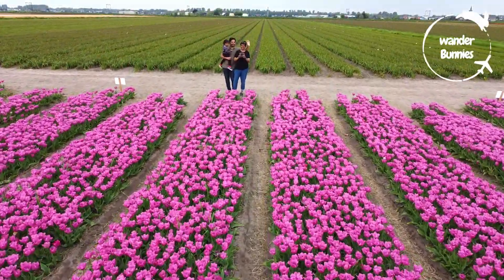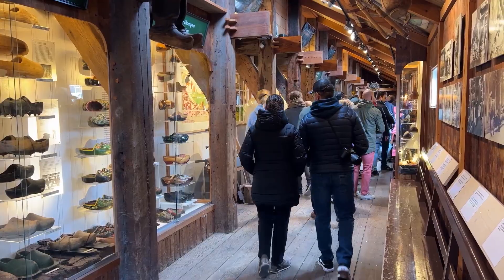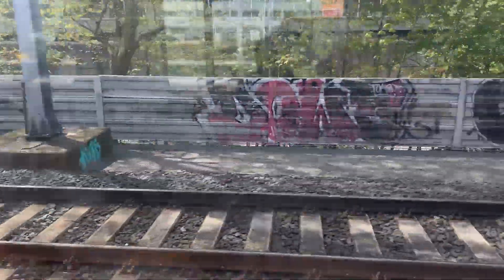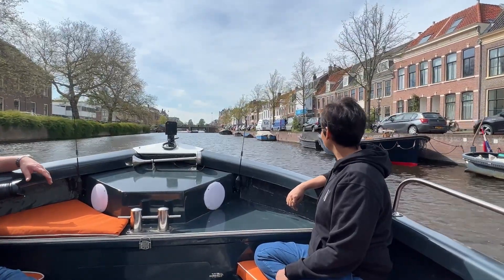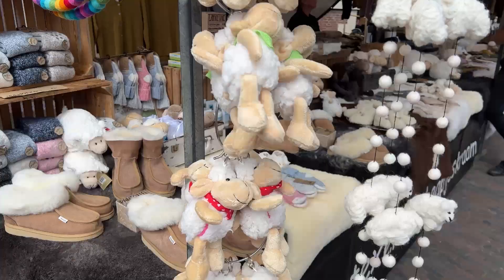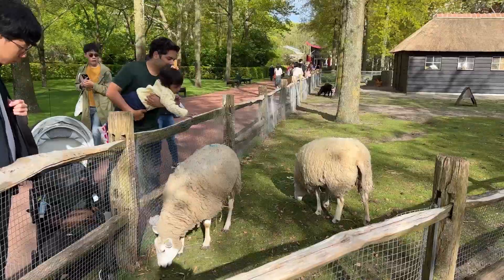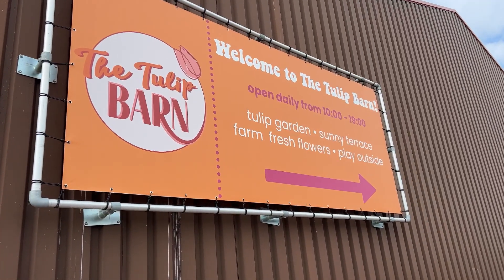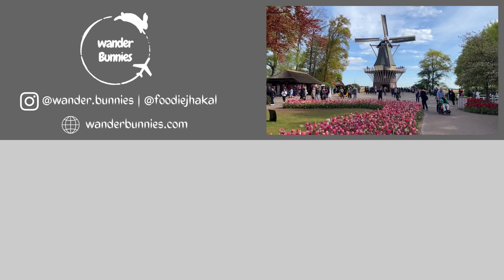Netherlands beyond Amsterdam: Haarlem, Tulips Fields, Windmills & more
Hi there, Thanks for being here. Welcome to “Wander Bunnies”!
In our last two videos we shared things to do and foodie adventures from Amsterdam and in this one we’ll talk about how we explored more of the Netherlands. Join us, as we take you on a journey through the picturesque Netherlands countryside, where we explore the charming windmills and traditional houses of Zaanse Schaans, wander the historic streets of Haarlem, and immerse ourselves in the breathtaking beauty of the tulip fields and gardens. Get ready to be captivated by the idyllic landscapes, vibrant colors, and rich cultural heritage of the Dutch countryside.

We’re Sakshi, DJ and little Pixie. We share our travel and vegetarian food explorations from around the world, hoping that you’ll find your next food or travel inspiration here.

Thank you for supporting “Wander Bunnies”. Also join us us on Social Media, Links Below ✨

Timestamps:
0:00 Intro
0:45 Zaanse Schans
2:48 Driving in the countryside
3:05 Edam
3:27 Volendam
4:11 Train to Haarlem
4:34 Haarlem
5:40 Canal Cruise
6:26 Room Tour / Hotel Lion d'Or
8:04 Shopping in Haarlem
8:34 Saturday Market, Haarlem
9:30 Exploring Tulips
10:19 Keukenhof Gardens
11:35 Tulip fields
12:52 Hillegom
13:59 The Tulip Barn
15:43 Outro

Family Travel Europe | Travel with Kids | Travel with Toddlers

All Videos on this Channel are Copyrighted by: @WanderBunnies